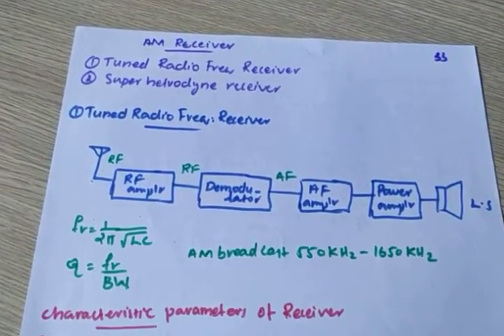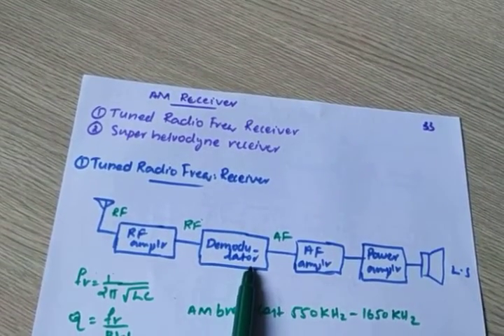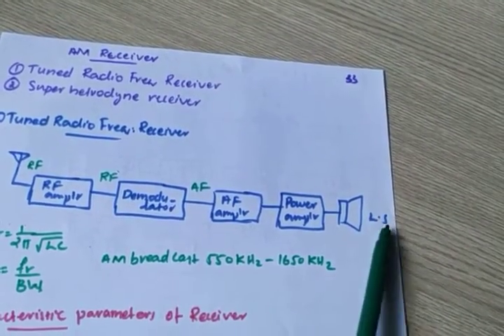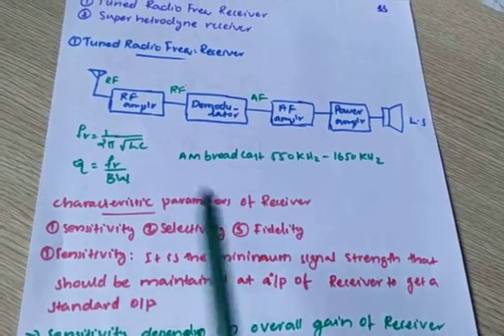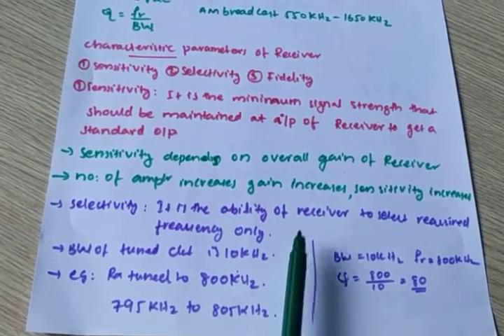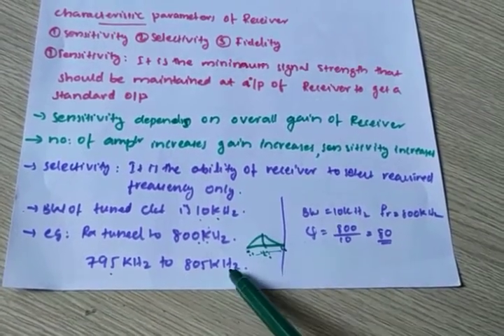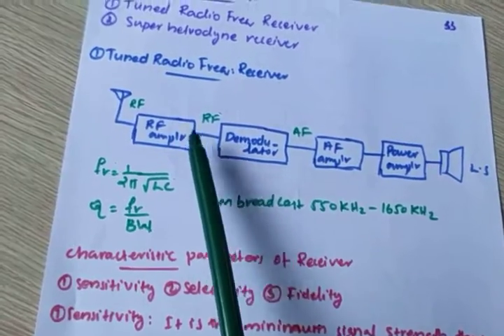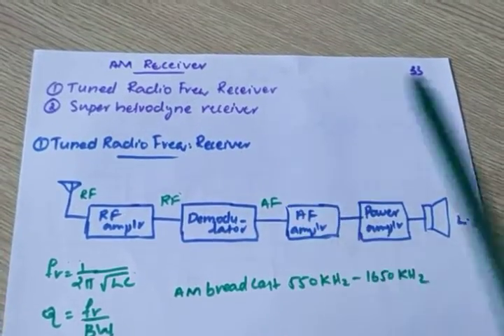AM Receiver II Tuned radio Frequency Receiver